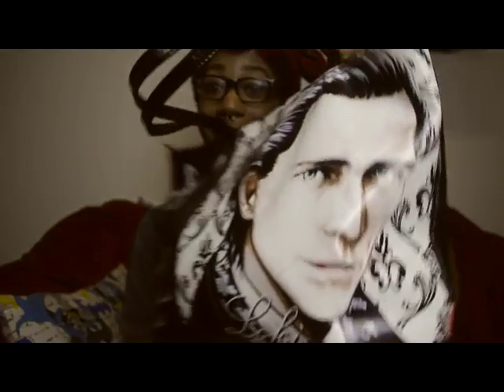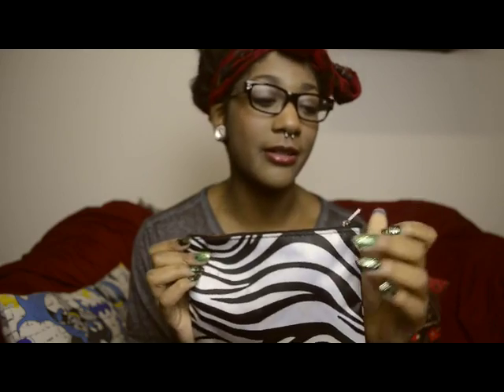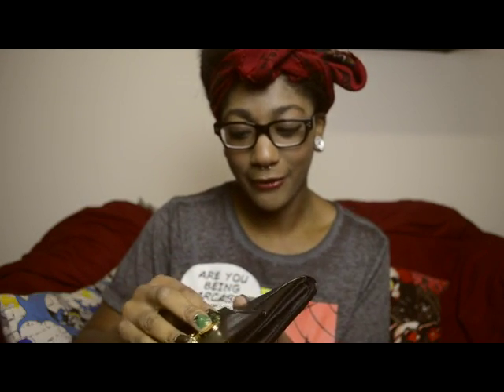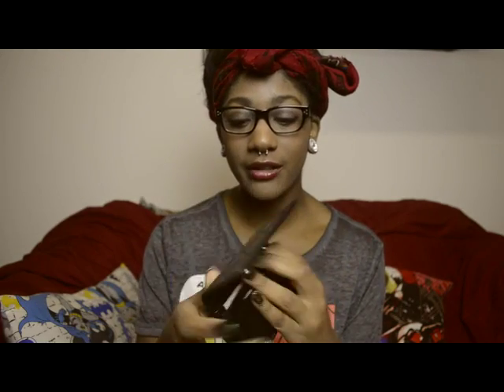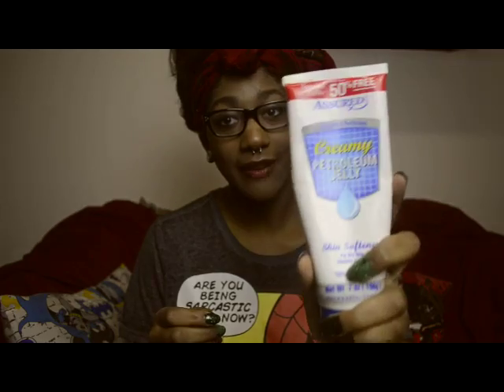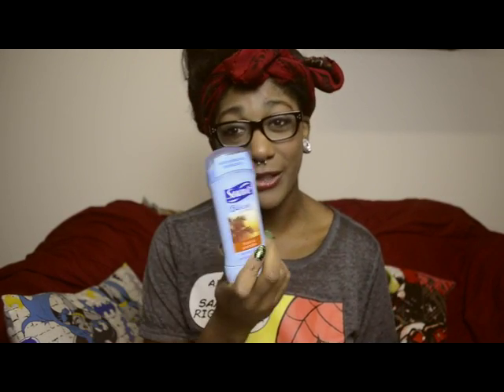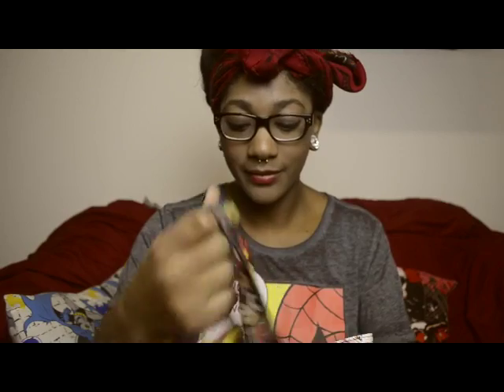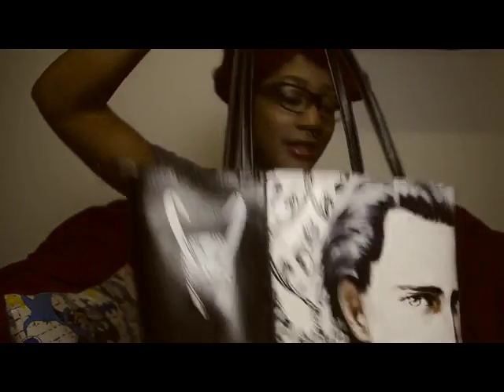What's In My Bag! Loki Edition!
Hi guys! Hope you enjoy my video!

Here's where you can find
The Loki bag

Captain America Earphones